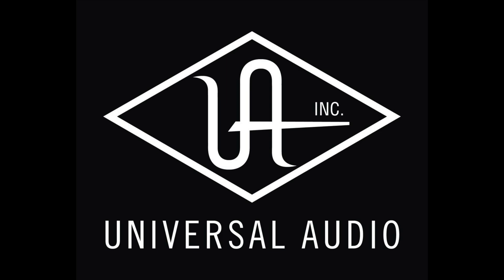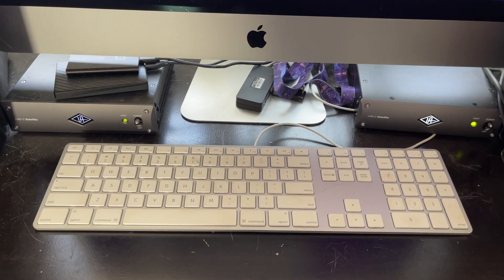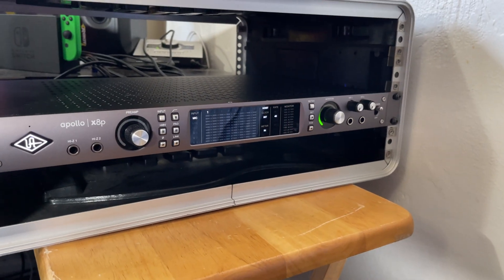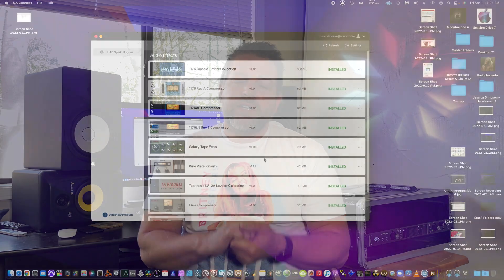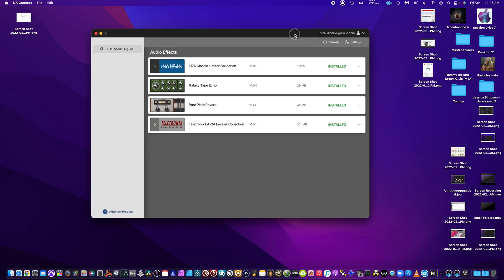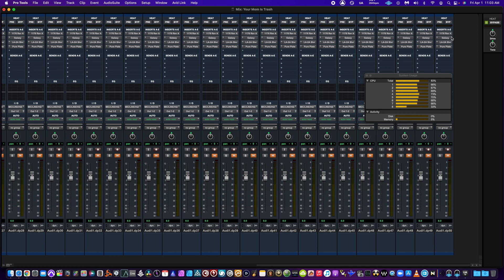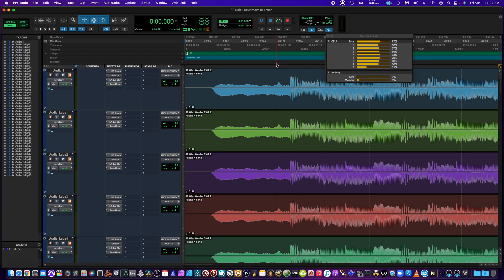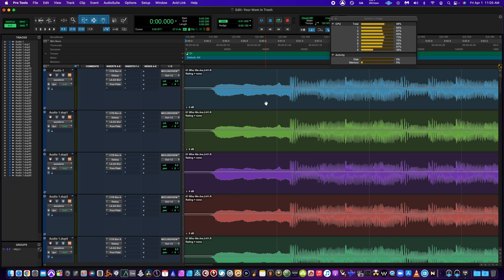Universal Audio - Spark Explained! Plus Stress Test of Native Plugins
Today we are going to explain the brand new service from Universal Audio called Spark. It has Mac OSX Monterey 12.3 compatibility & Native M1 support! So exciting! Just to clarify V10 is M1 supported which got me really excited. However, the Native plugins are still using Rosetta 2.